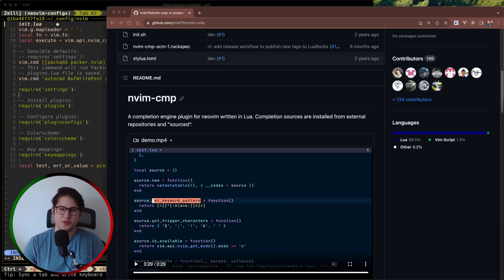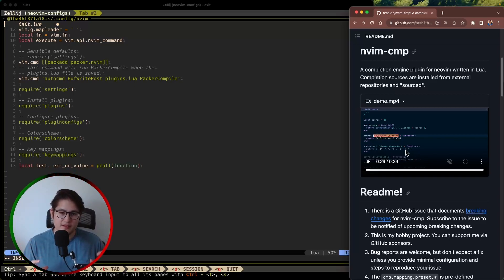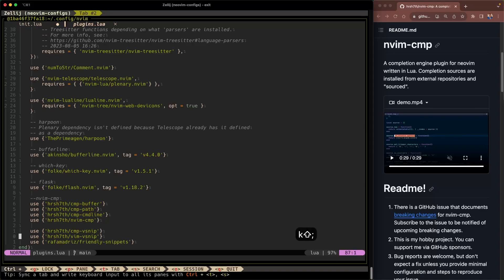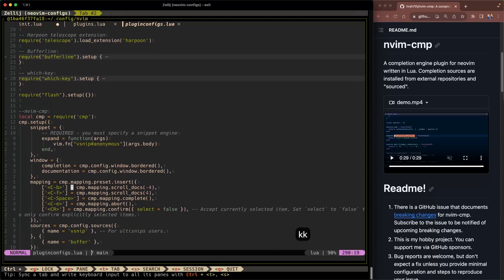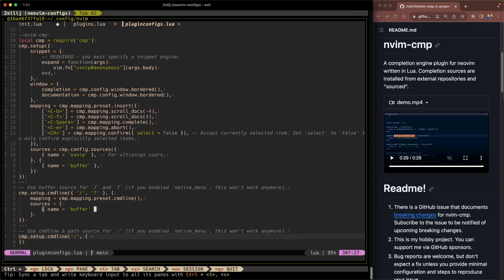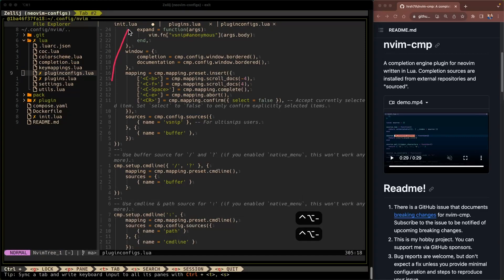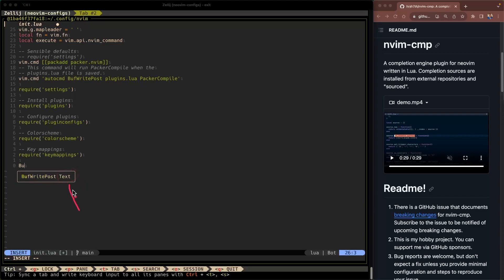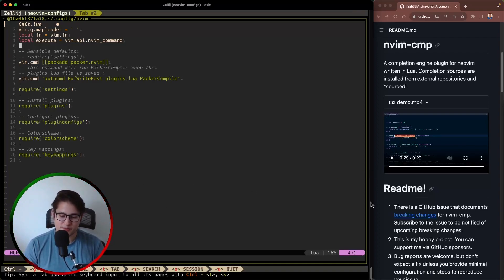💻 nvim-cmp - Weekly Neovim Plugin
nvim-cmp

0:00 - Introduction
1:50 - Installation
2:50 - Configuration
7:05 - Usage